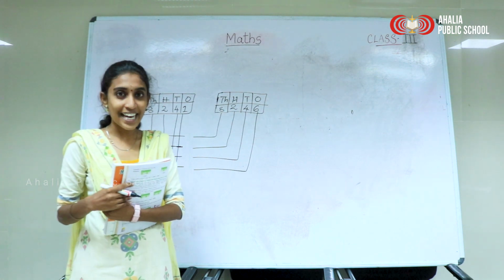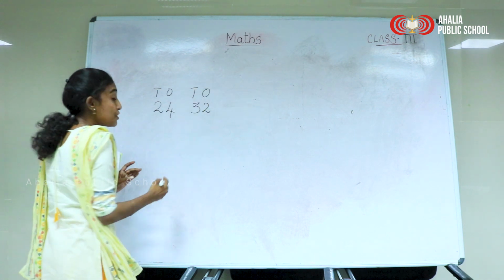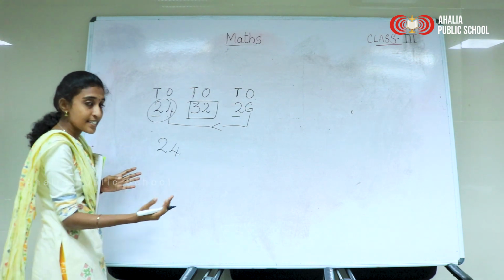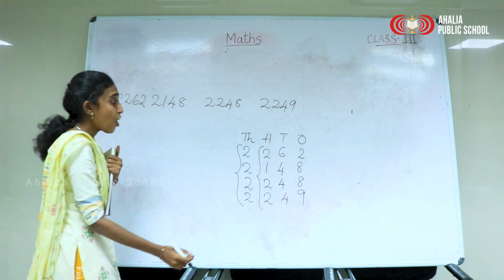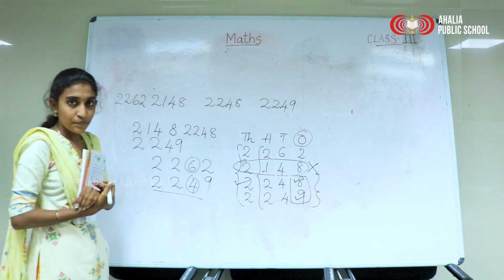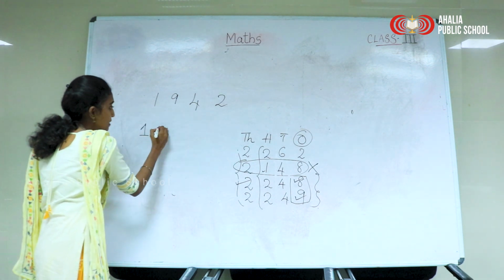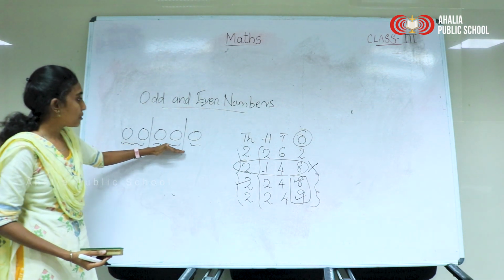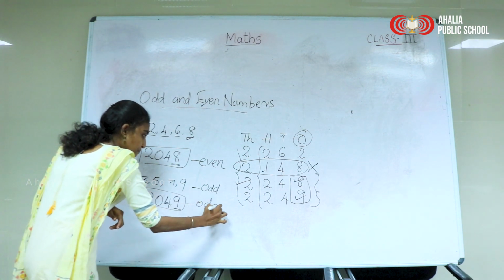GRADE 3 MATHS PART 3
AHALIA PUBLIC SCHOOL GRADE 3 MATHS PART 3